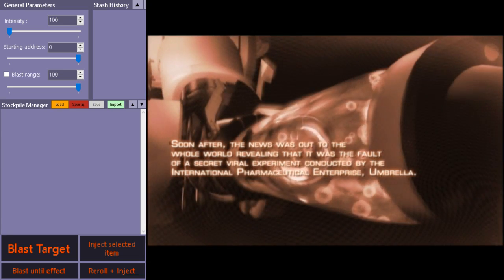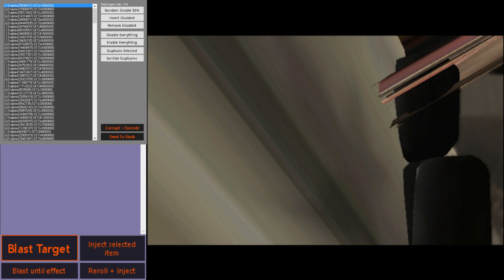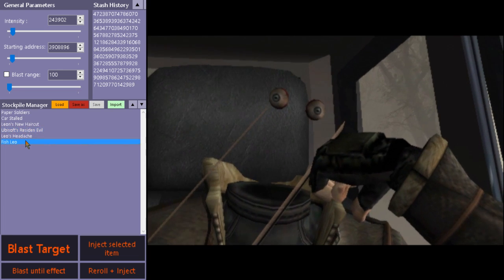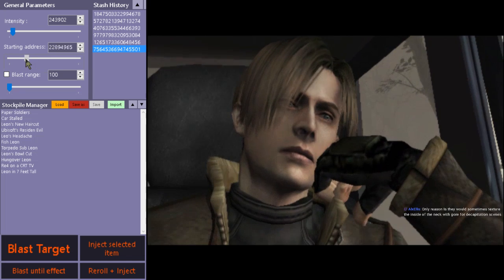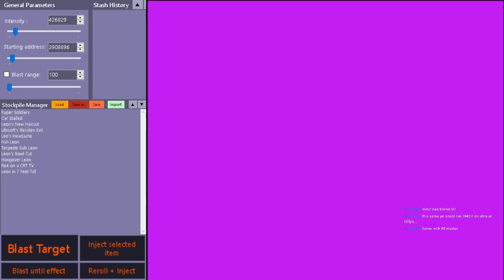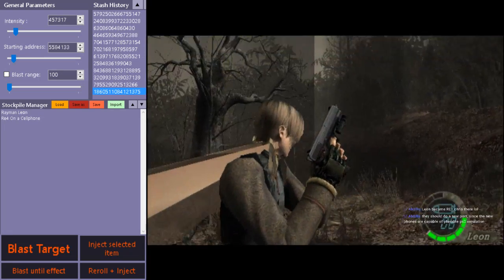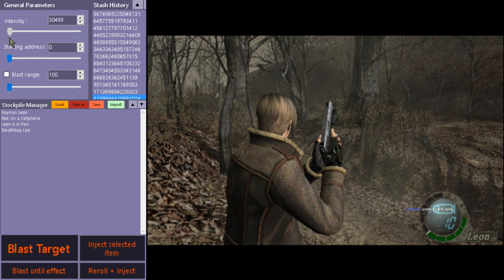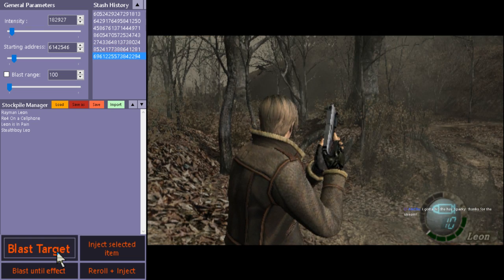Corrupting Resident Evil 4 (GC)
The corruption stockpile from this video is available.  Please note, you must own a copy of Resident Evil 4 for the Gamecube in order to use this stockpile.

Also note, since this is a Gamecube corruption I recommend intermediate to advance knowledge of the Windows Glitch Harvester and the Real Time Corrupter in order to load this stockpile.  I believe I've included all the necessary files.